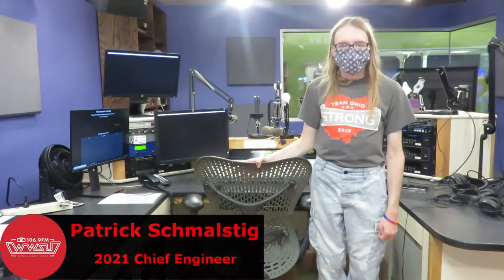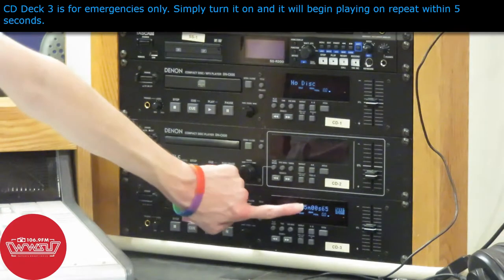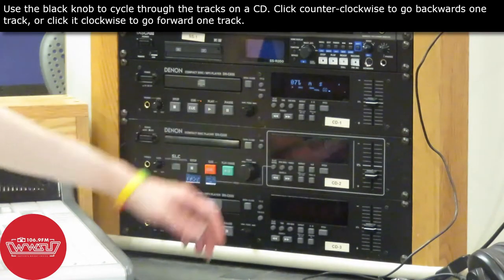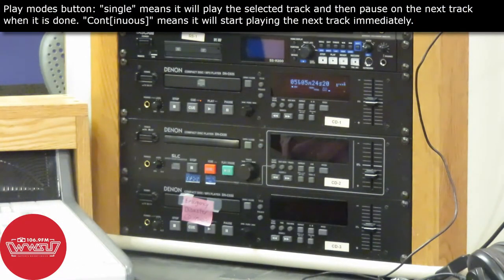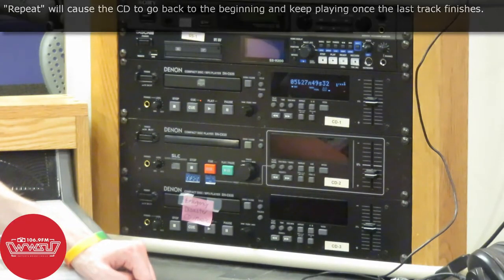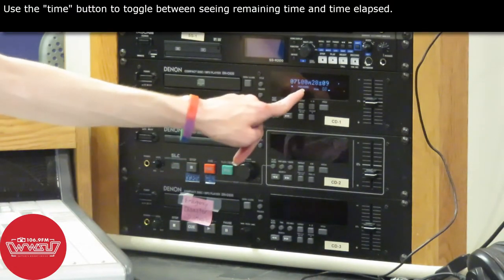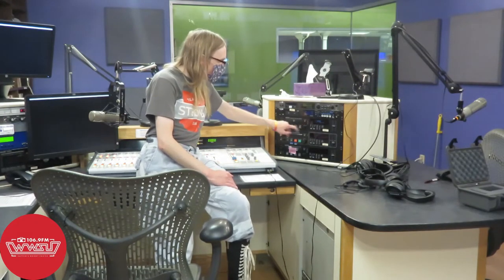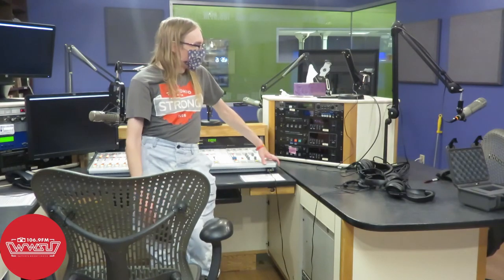DJ Training - Radio Equipment - CD Players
In this video, you will learn in-depth how to use the CD decks in the studio.